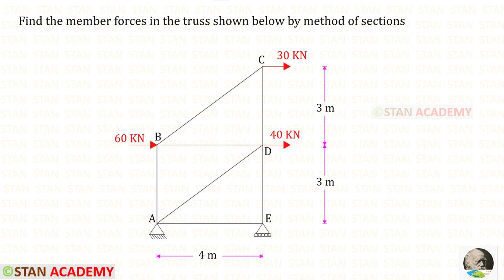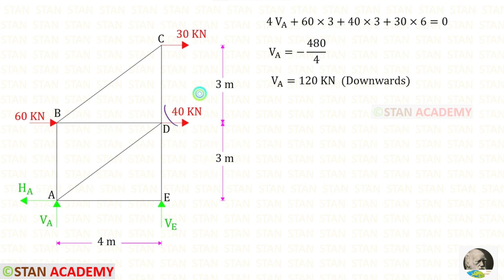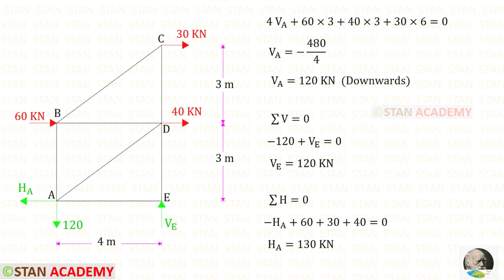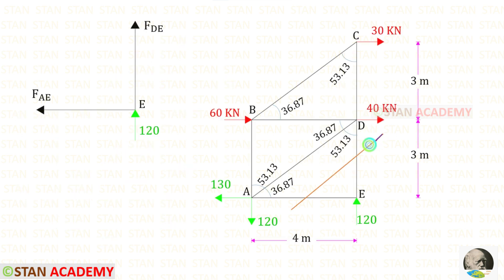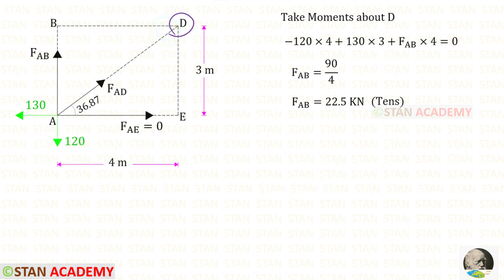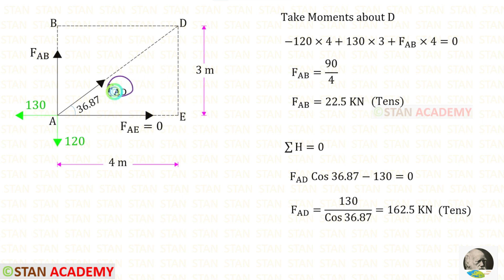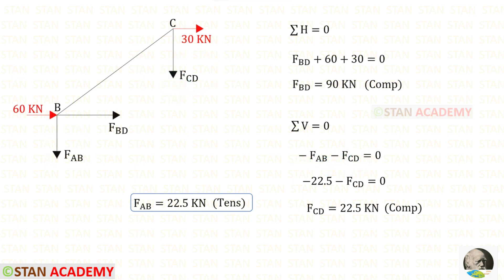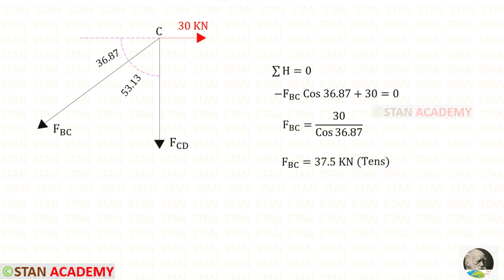Analysis of Trusses by Methods of Sections - Problem 9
Same truss has been analysed by method of joints,